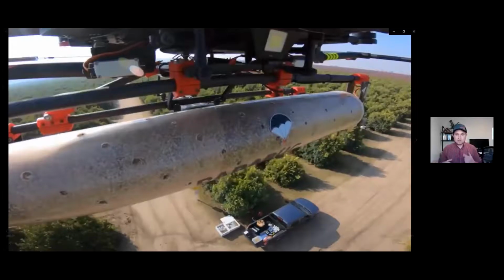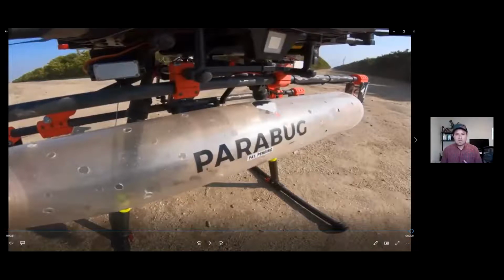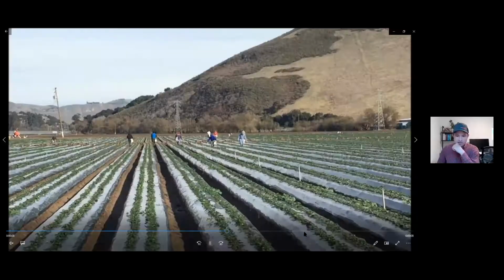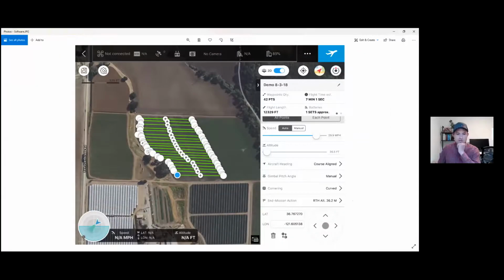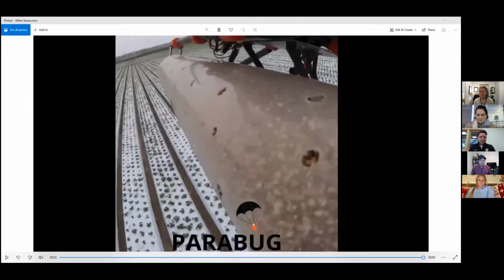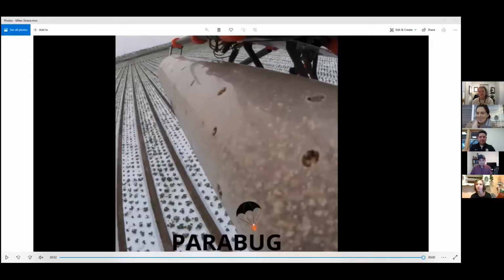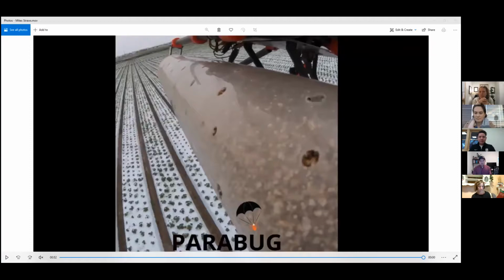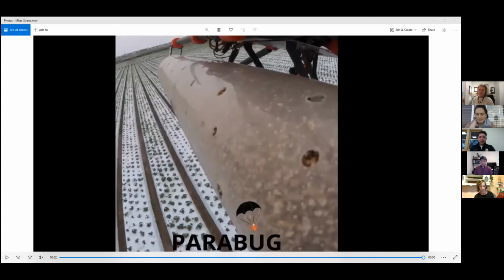FARMS Regional Highlights from Chandler Bennett, Owner of Parabug